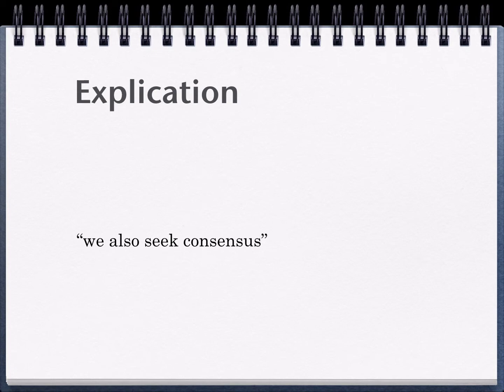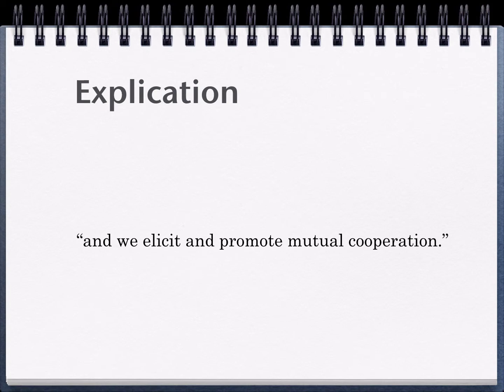Rhetorical Thinking, Hauser Chap 2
Lecture on Hauser Chapter 2